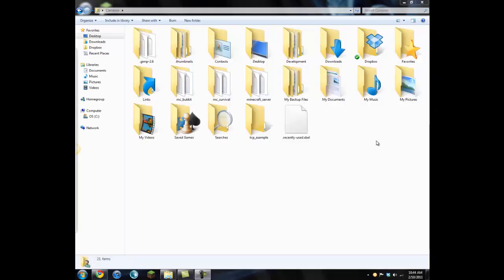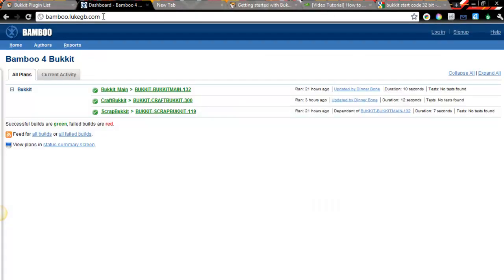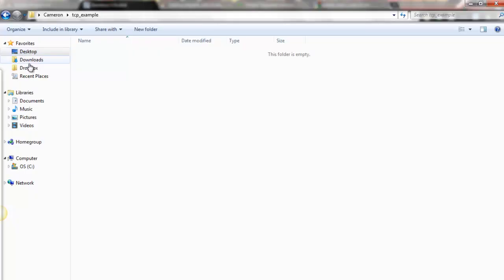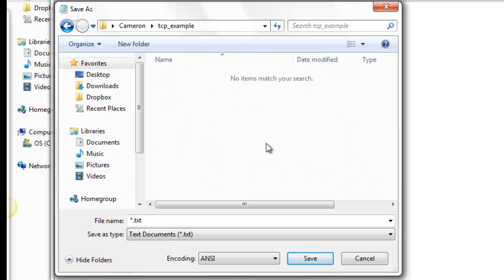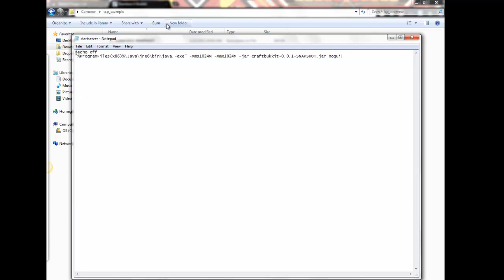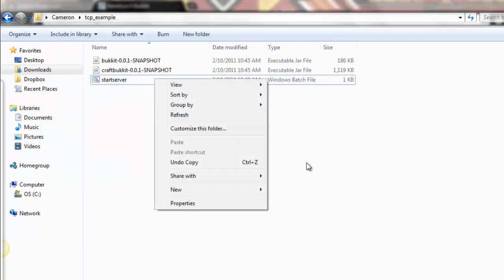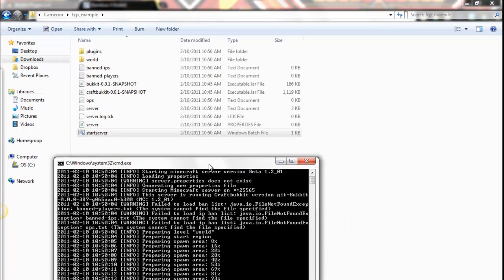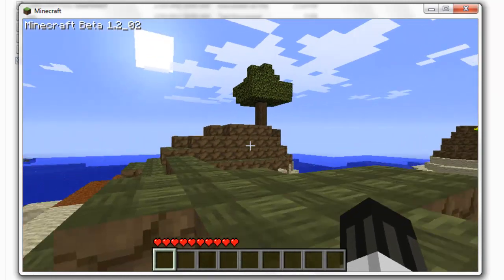How to Create A Minecraft Server with Bukkit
A short tutorial on the basics of creating a Minecraft server with the Bukkit platform. If you don't know what Bukkit is,

Bukkit is a replacement platform for the dying hMod, which became unstable when Minecraft Beta 1.2 was released. As the project was dropped, a new team of developers began working on Bukkit as its replacement.

In the next tutorial, I'll go over port forwarding. This allows others to connect to your server via your IP address.

32 BIT START CODE:
@echo off
java -Xms1024M -Xmx1024M -jar craftbukkit-0.0.1-SNAPSHOT.jar nogui

64 BIT START CODE:
@echo off
"%ProgramFiles(x86)%\Java\jre6\bin\java.exe" -Xms1024M -Xmx1024M -jar craftbukkit-0.0.1-SNAPSHOT.jar nogui